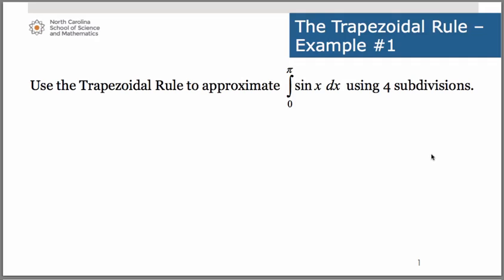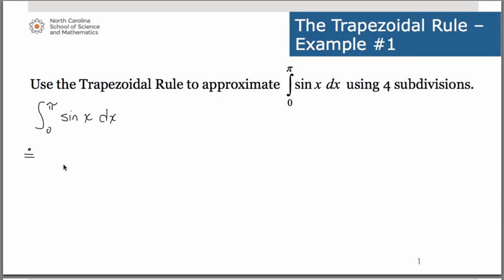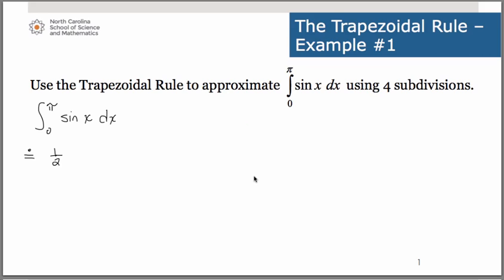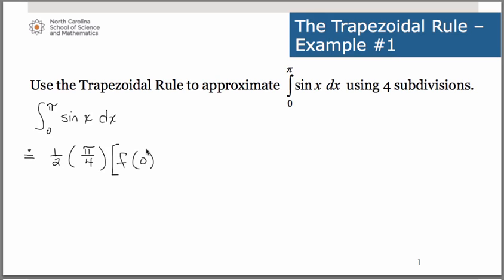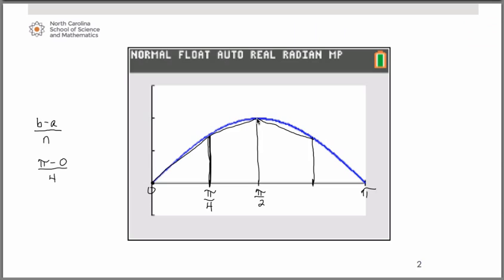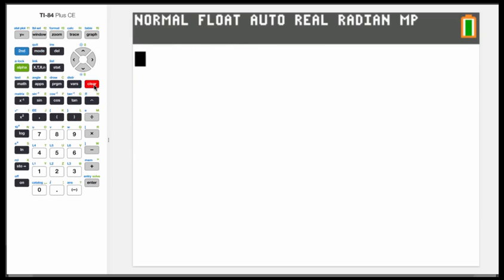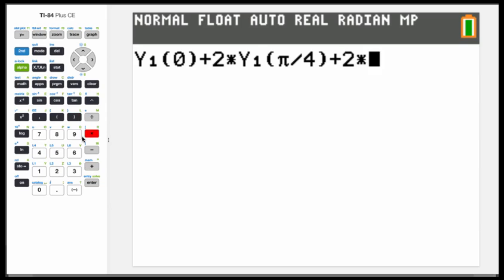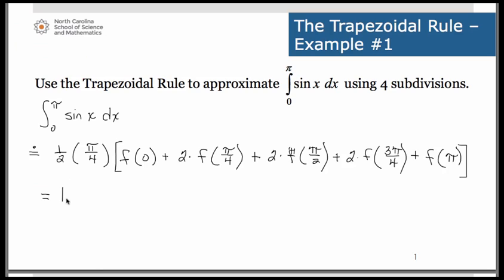Trapezoidal Rule_Example 1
A worked example of using the Trapezoidal Rule to determine an area under a curve (an integral).